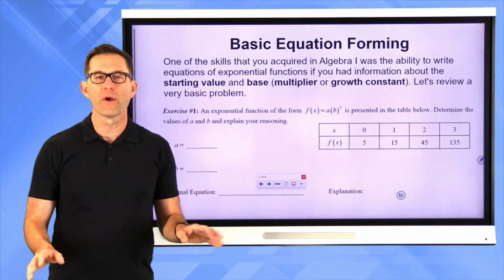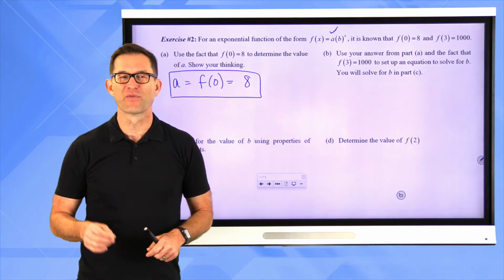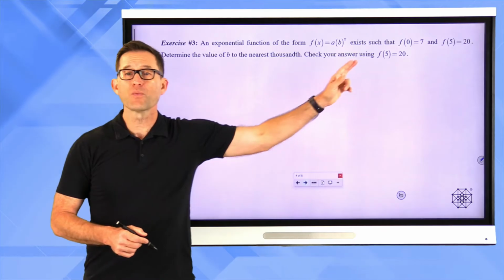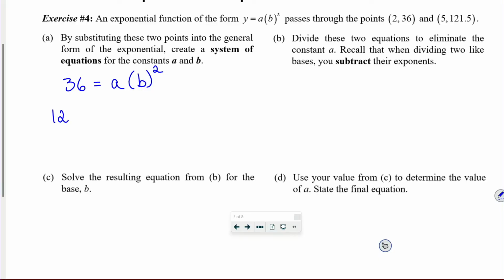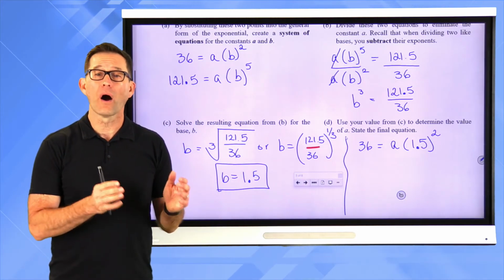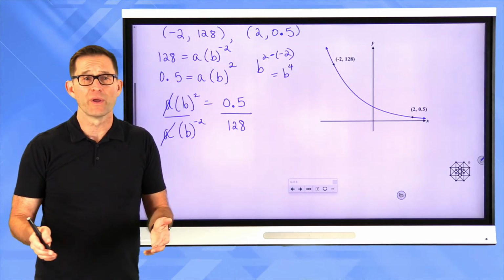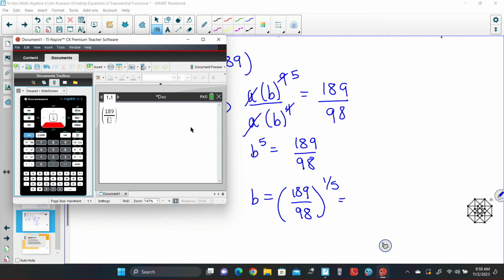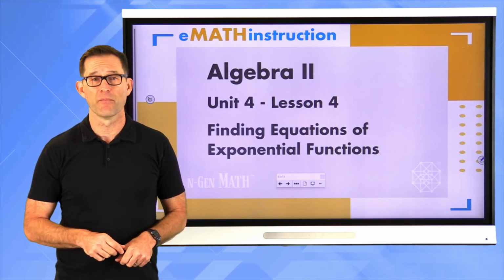N-Gen Math Algebra II.Unit 4.Lesson 4.Finding Equations of Exponential Functions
In this lesson, we learn how to find the equation of an exponential function given any two input output pairs.